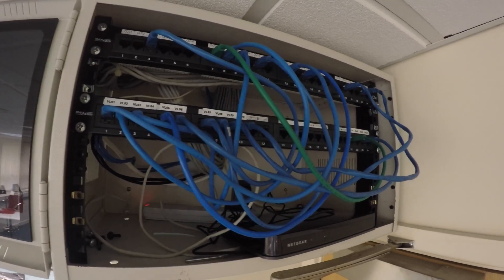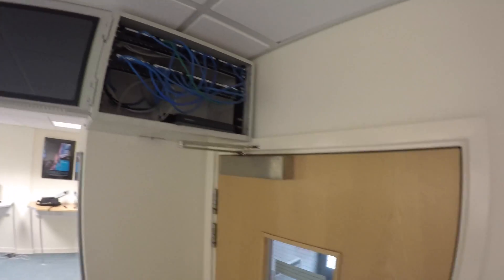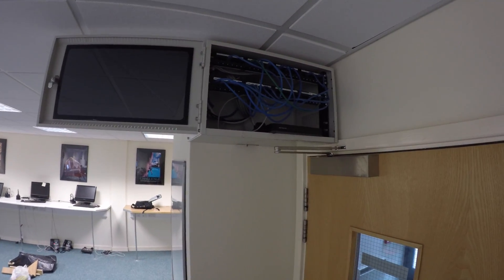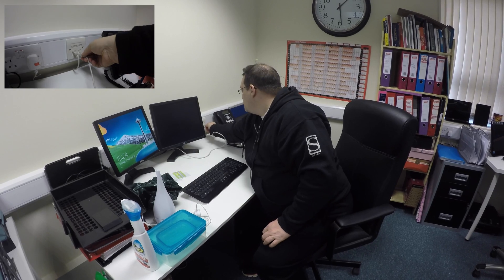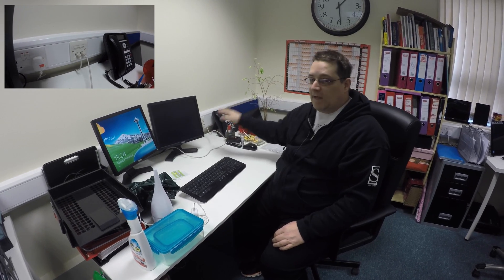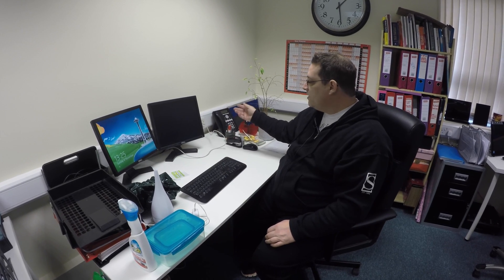Basic Office Network setup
I was allow to film from a Office where a new business is just moving in and for the first time it was a great way to show you a basic network.

I going to try and do more of these so you can see how people in business are using a computer network, go in more details with switching, hubs, router, and servers.

Help and Support me?

By donating as little as the cost of a cup of coffee you can become a supporter of our work